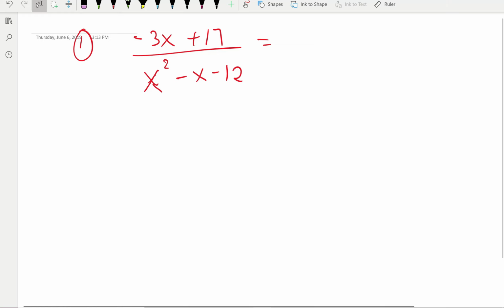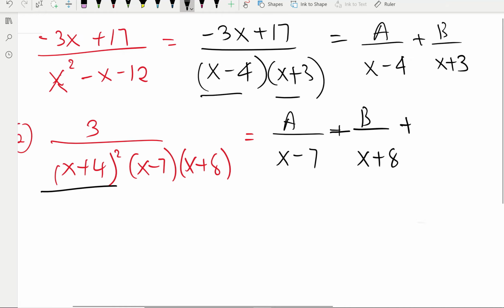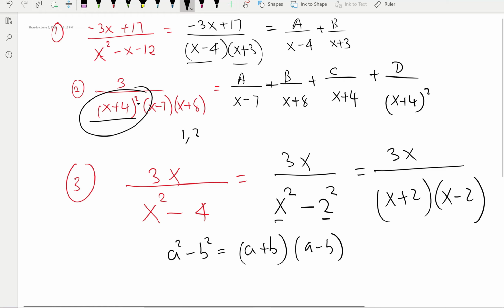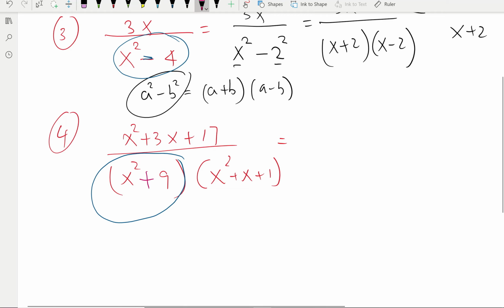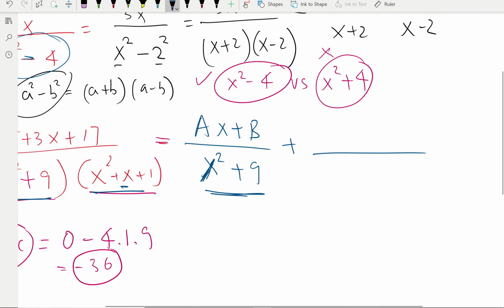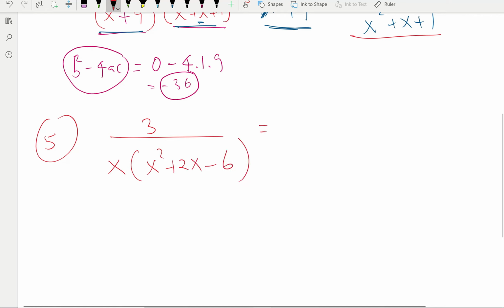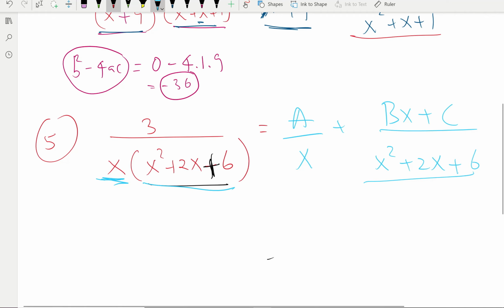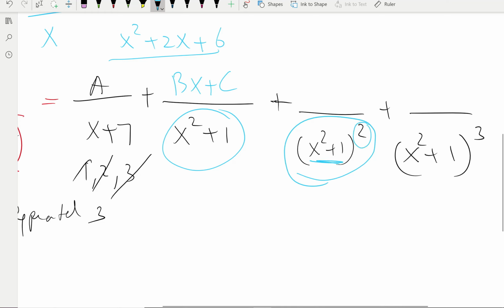Partial Fraction Decomposition - Few examples - Lesson -6